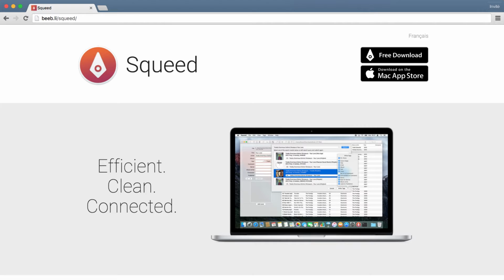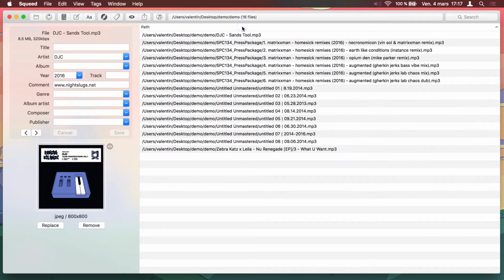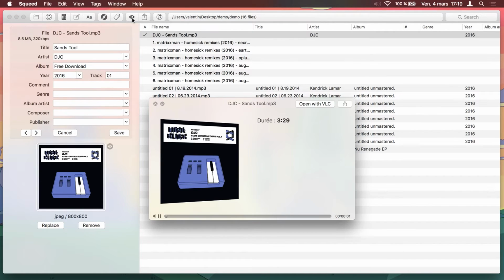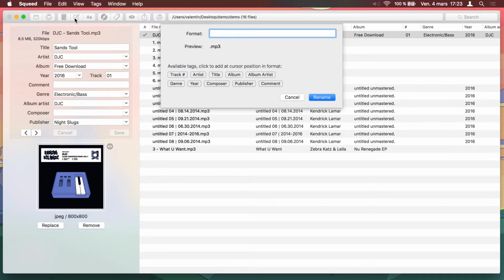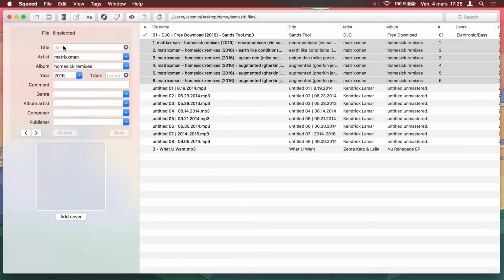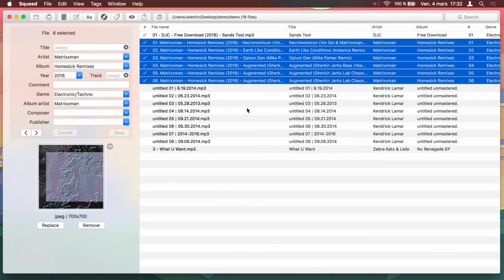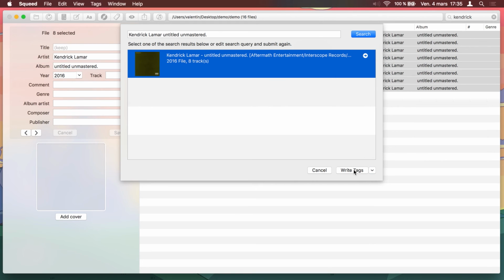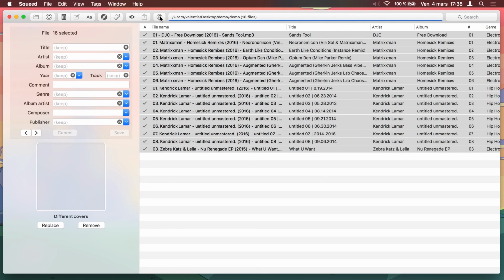Squeed Tips & Walkthrough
Squeed is a full-featured and straightforward audio metadata editor for OS X Yosemite and El Capitan, made with love by a music enthusiast, musician and DJ for all music lovers.

Squeed 1.7.4 is featured in this video. The app gets updated frequently, your version may be slightly different.

Music used with permission: Krizzli - Ballad with KITT [Files Rec. 2016]